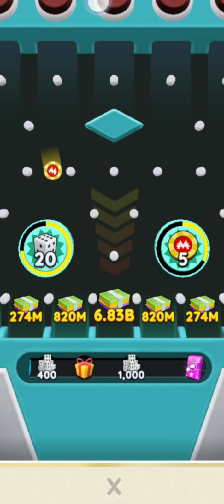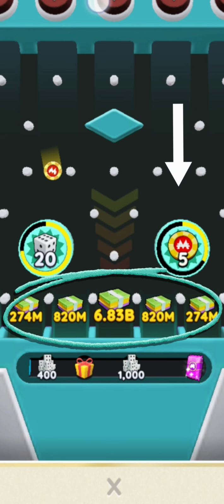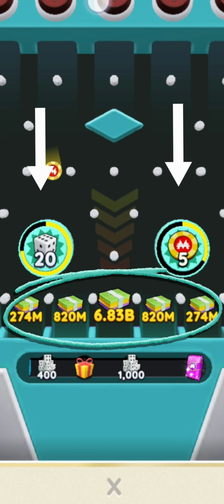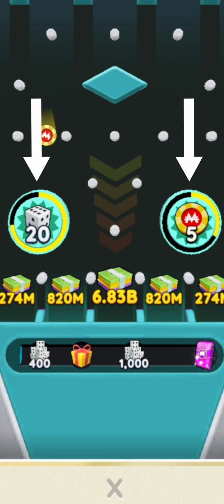New Peg-E Airplane Mode Strategy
yooosin!
The peg-E event came back around this month, and they changed a few things, so I'm here to go over how to use the new airplane mode glitch during the Peg-E Event.